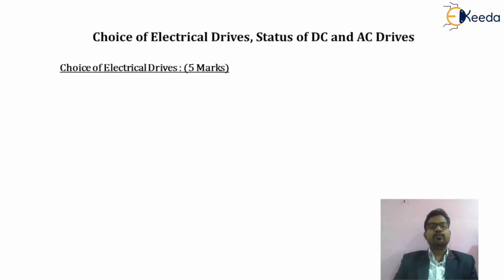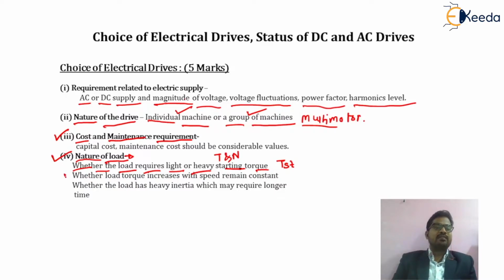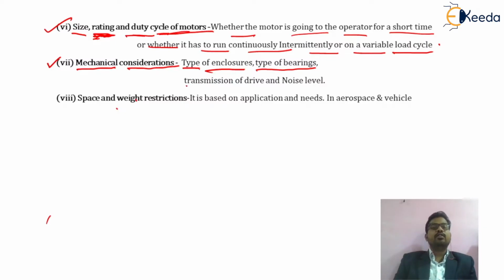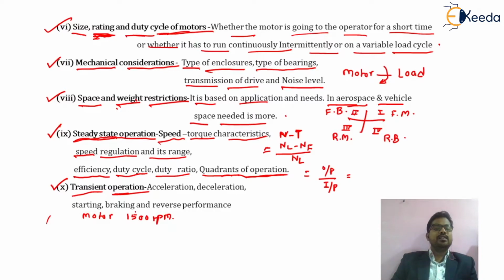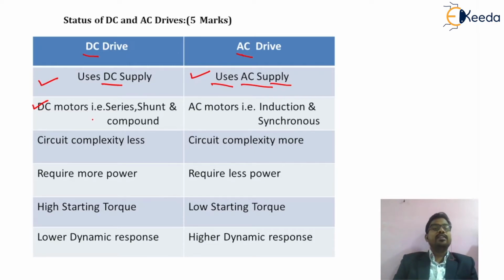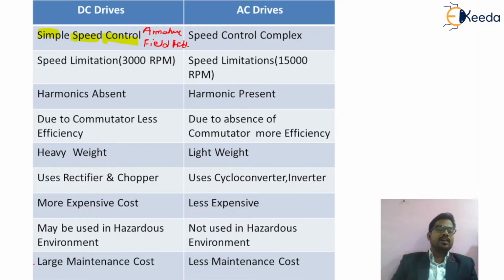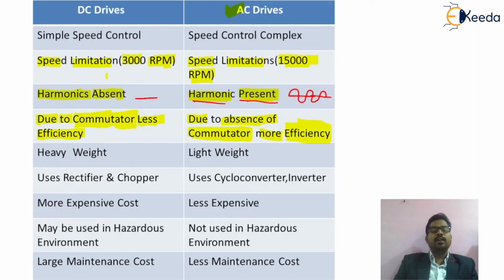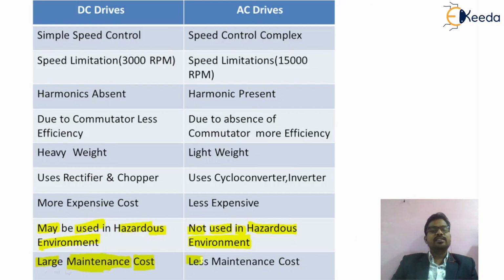Choice of Electrical Drives - Electrical Drives - Drives and control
Topic -Choice of Electrical Drives

Chapter - Electrical Drives

Happy Learning